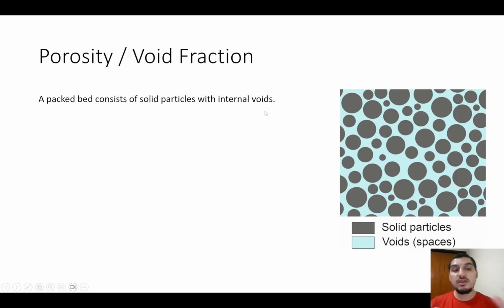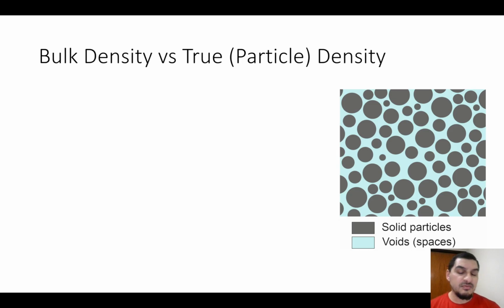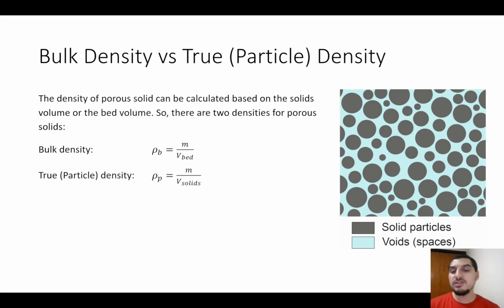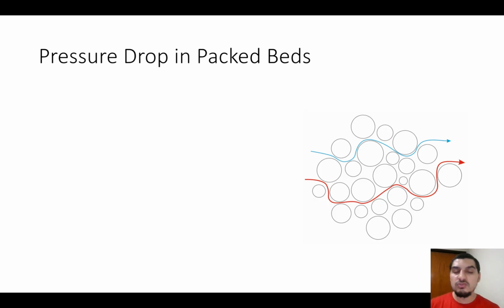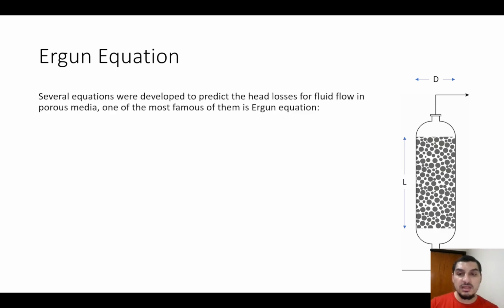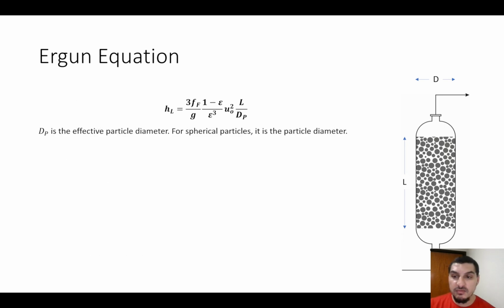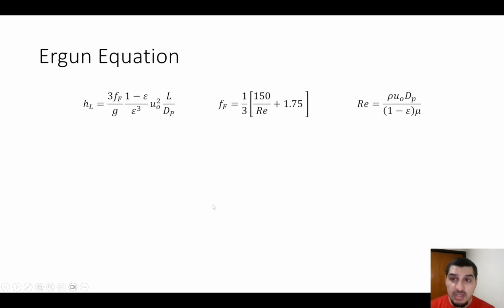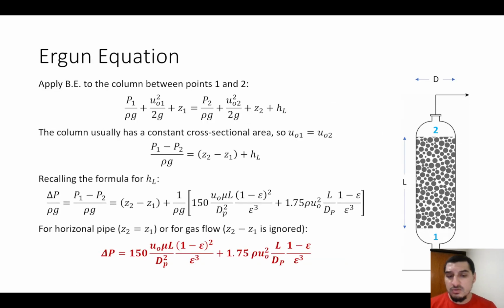Fluid Mechanics in English | 69 | Ergun equation for calculating the pressure drop in packed beds us